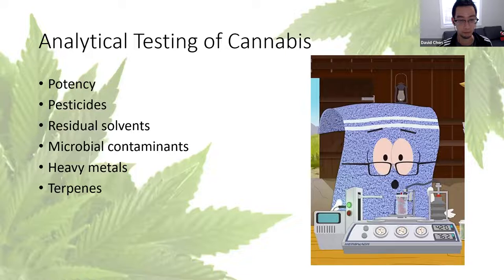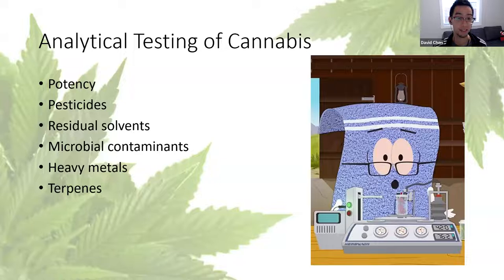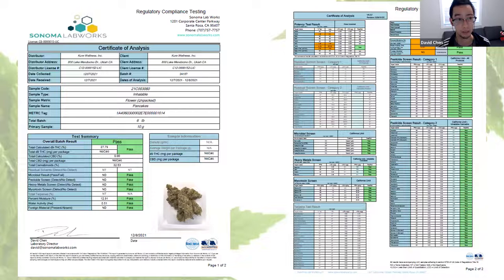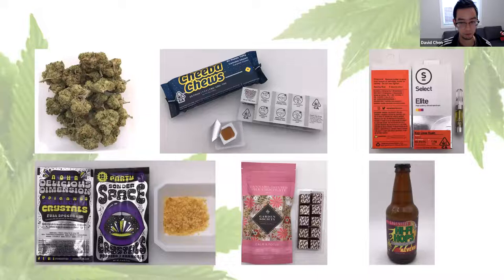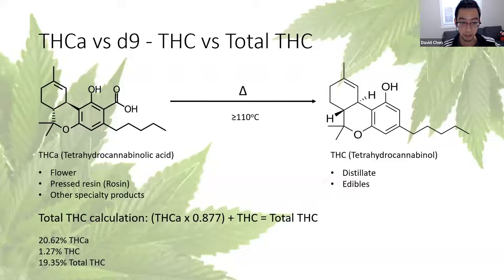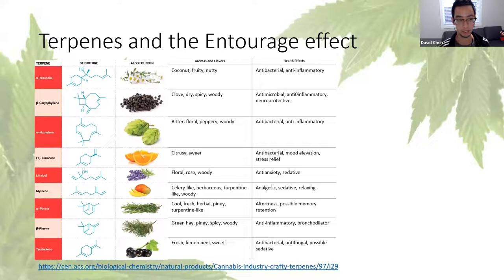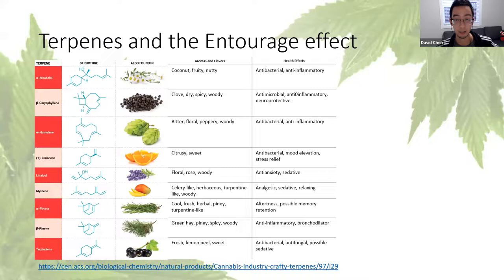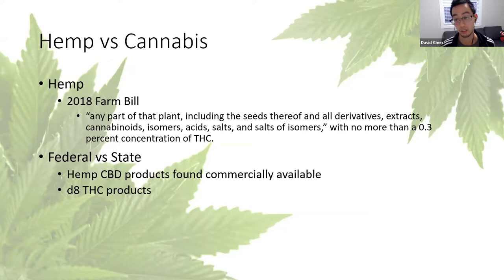The Chemistry of Cannabis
City College of San Francisco Cannabis Studies Program presents a conversation about Cannabis Chemistry testing with David Chen, former lab manager at Sonoma Lab Works